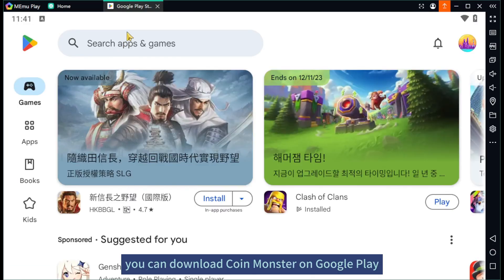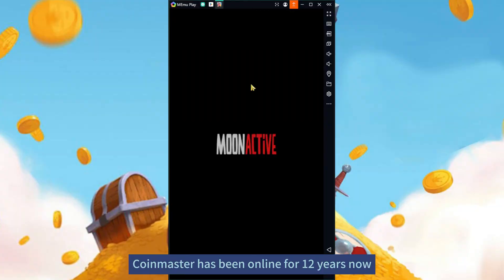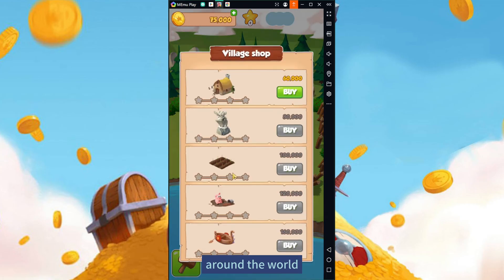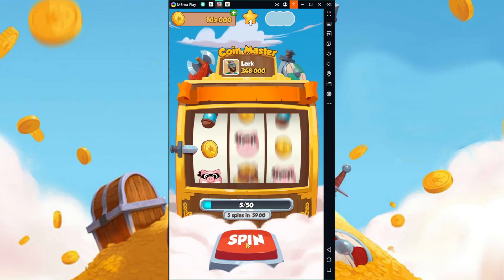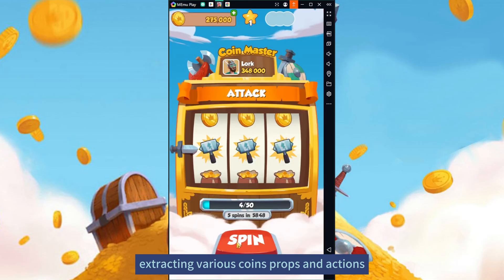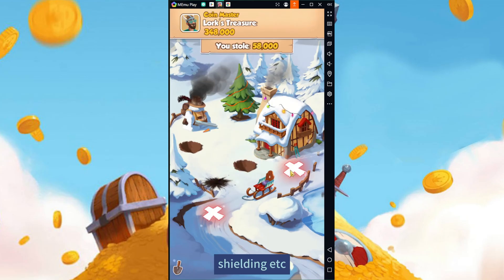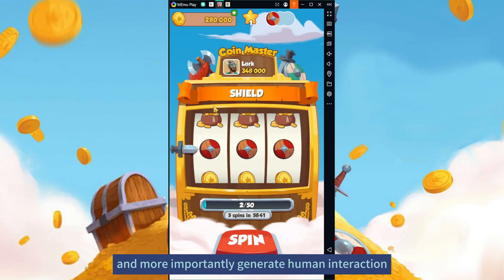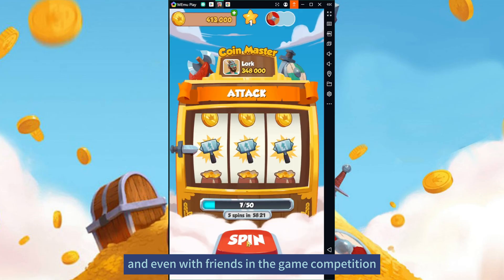How to play Coin Master on PC with MEmu Play!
MEmu now supports Coin Master.